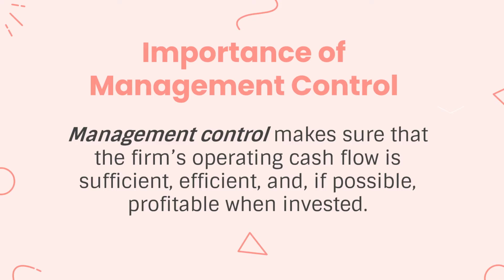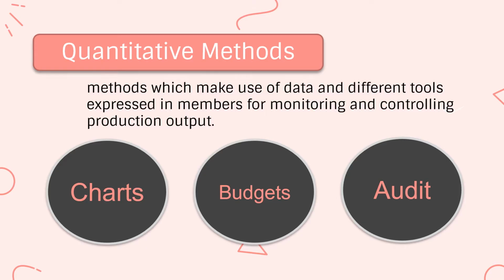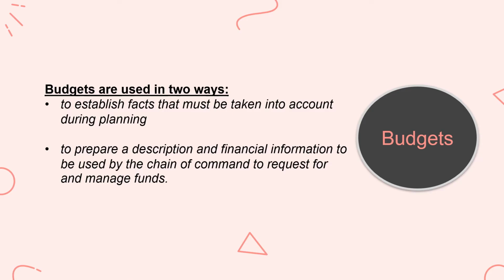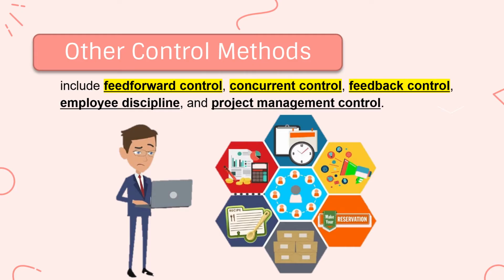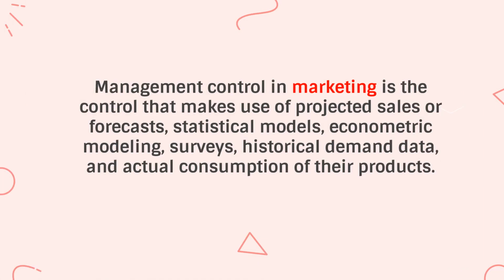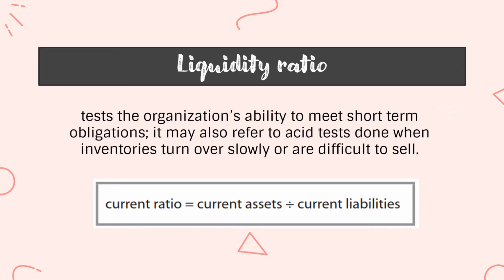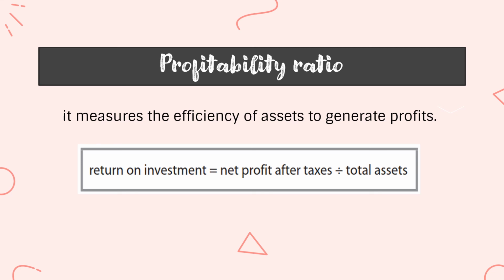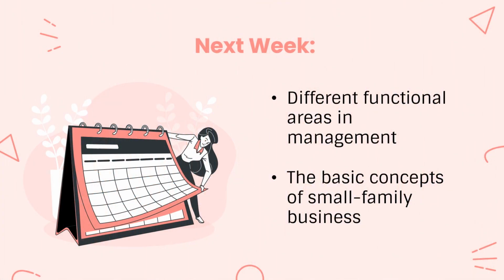ABM OrgMan - Chapter 7: Controlling